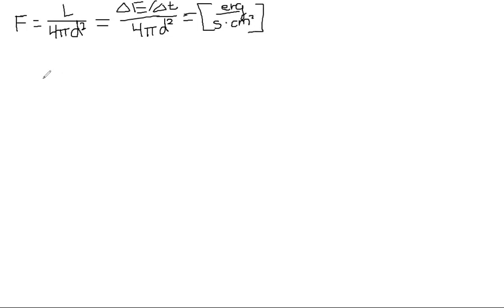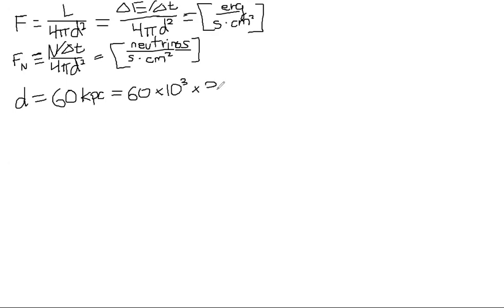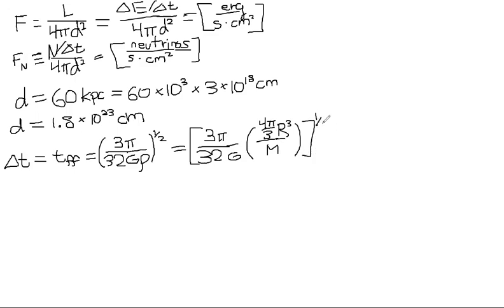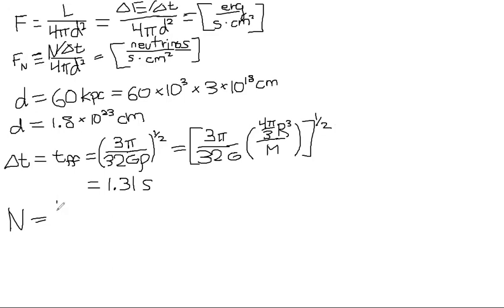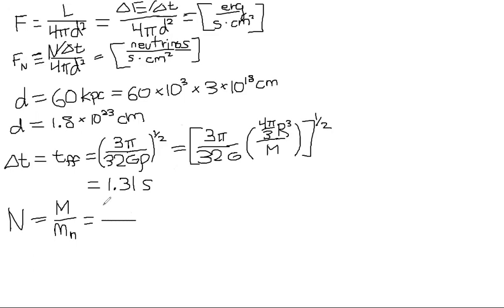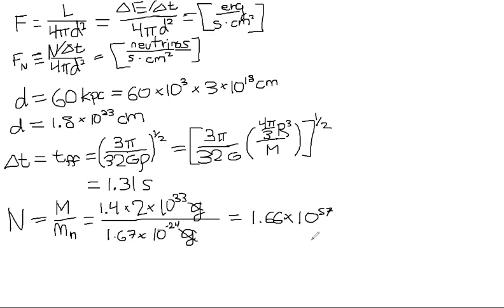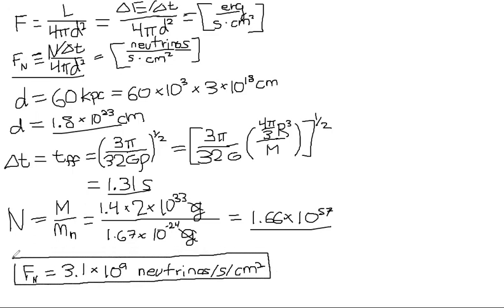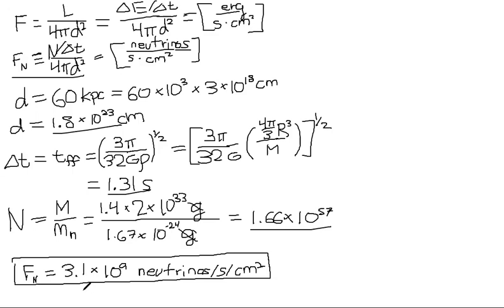(3/5) How many neutrinos passed through your fingernails on February 23, 1987?